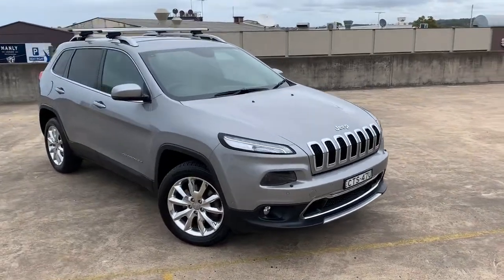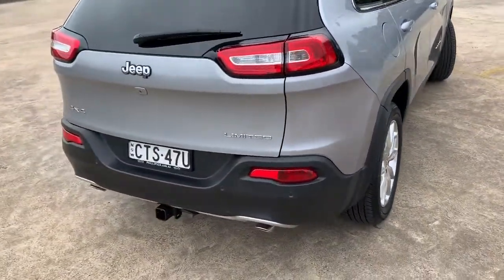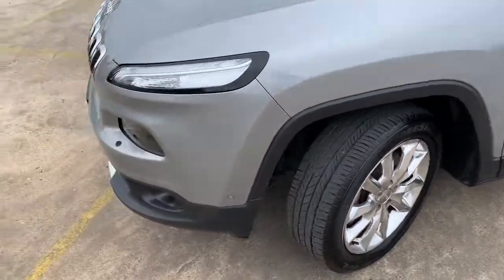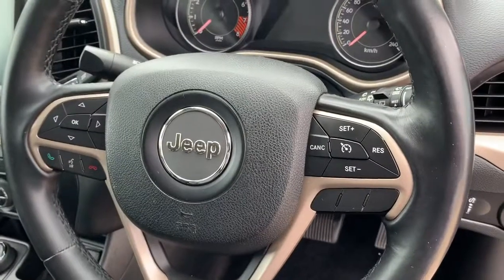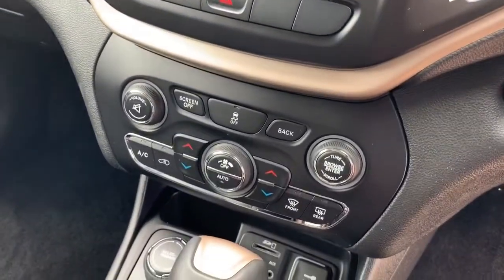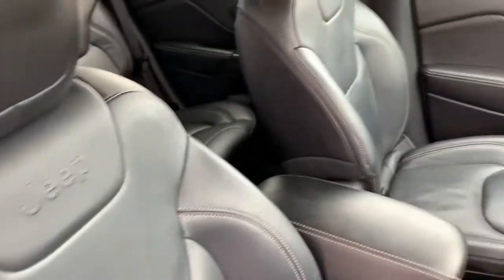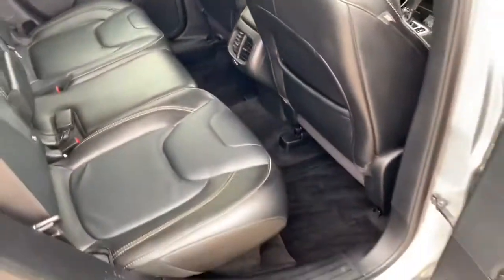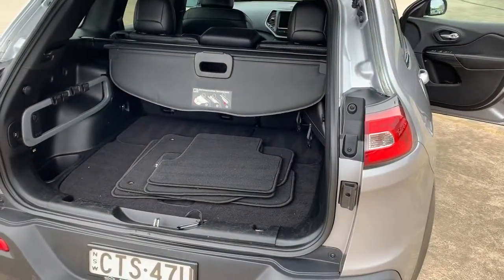2014 Jeep Cherokee Limited Edition Only $19999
Phillips & Co Automotive - (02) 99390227
573 Pittwater Rd, Brookvale NSW 2100